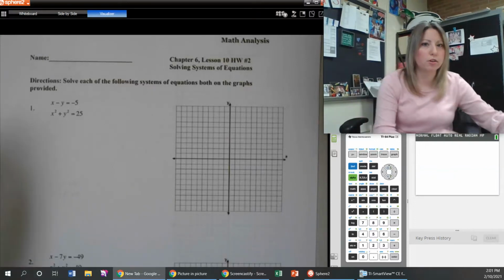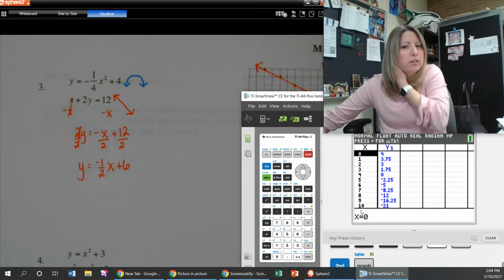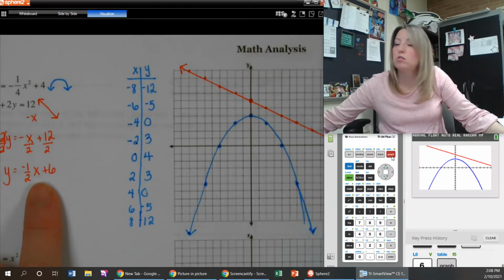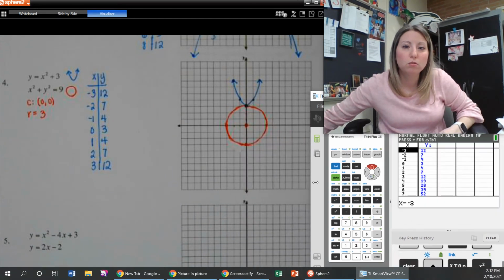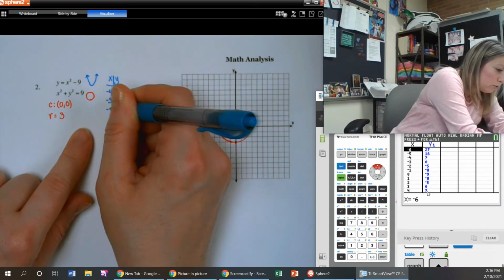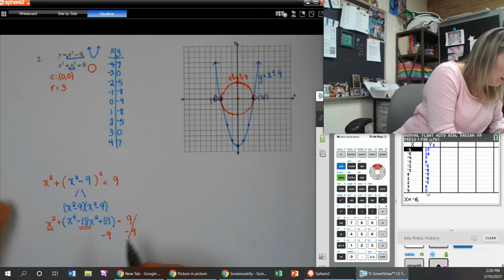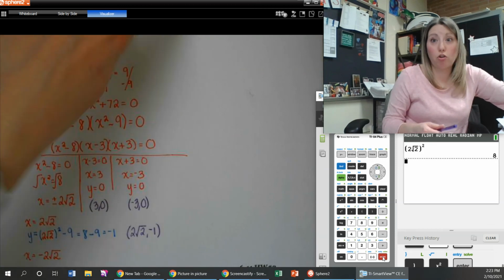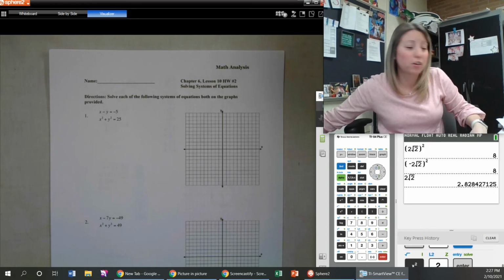MA 6-10 & 6-11 HW#2